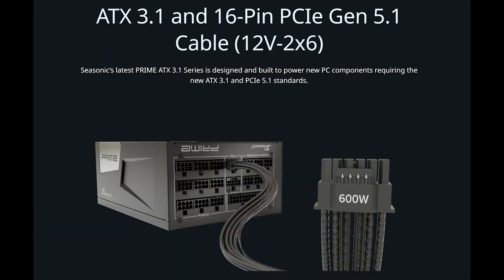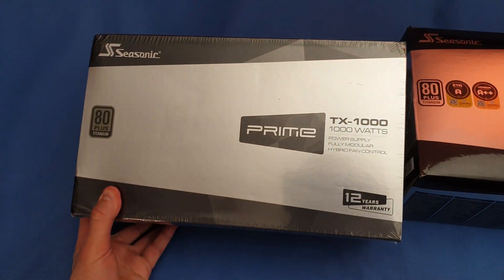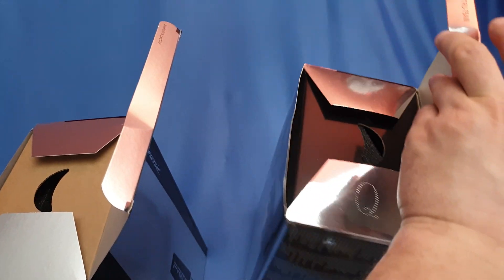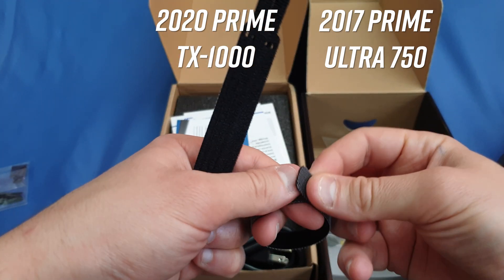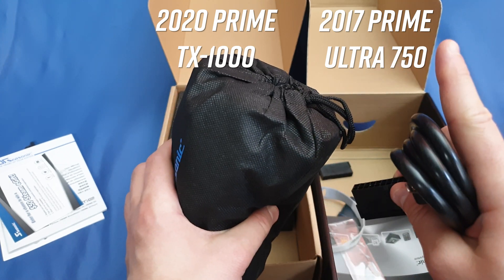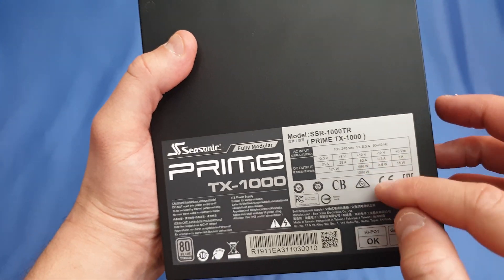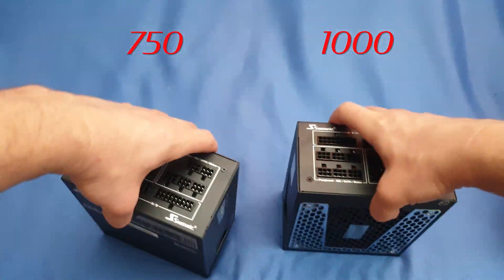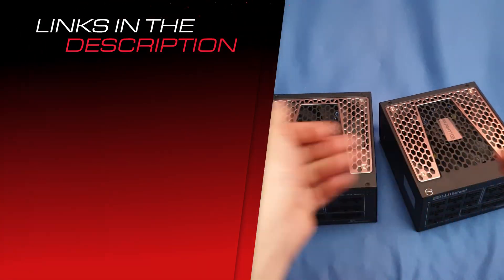ATX 3.1 Update + older Seasonic Prime Models Unboxing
A minor ATX 3.1 Update over 3.0 which better handles the high power loads, spikes and melting connectors. 12VHPWR and 12V-2x6 connectors. Visual comparison and unboxing of some older ATX 2.0 Seasonic rebranded power supplies: Seasonic Prime Ultra Titanium vs Prime TX-1000. Check out the latest Seasonic PSUs here - ▶Premium
▶Budget but still awesome

Modern Build Suggestions:
HIGH-END
▶CPU v1: AMD Ryzen 9 (workstation)
▶CPU v2: AMD Ryzen 7 9800X3D (gaming)
▶CPU v3: Intel Core Ultra 9 (workstation)
▶GPU: GeForce RTX 5080 (or 5070 Ti)
▶Motherboard: Aorus Master
▶RAM: G.Skill Trident Z5 RGB 96 GB (2x48GB)
▶PSU: Seasonic TX-1300 ATX 3.1

MID-RANGE
▶CPU v1: AMD Ryzen 7
▶CPU v2: Intel Core Ultra 7
▶GPU: GeForce RTX 5070
▶Motherboard: Aorus Elite
▶RAM: G.Skill Trident Z5 RGB 64 GB (2x32GB)
▶PSU: Seasonic Vertex PX-1000 ATX 3.1

BUDGET
▶CPU v1: AMD Ryzen 5
▶CPU v2: Intel Core Ultra 5
▶GPU: GeForce RTX 4060
▶Motherboard: GIGABYTE GAMING X
▶ RAM: G.Skill Ripjaws S5 48 GB (2x24GB)
▶PSU: Seasonic Focus V4 GX-750 ATX 3.1

00:00 - ATX 3.1 Update
00:56 - Seasonic Prime Ultra Titanium 750 vs Prime TX-1000 Unboxing
Some of the links in our video descriptions are affiliate, which means at no extra cost to you, we will earn a small commission if you click them and make any purchase. As Amazon Associates, we earn from qualifying purchases.